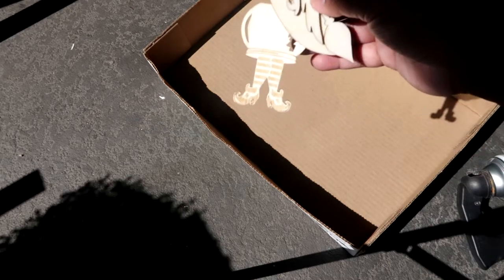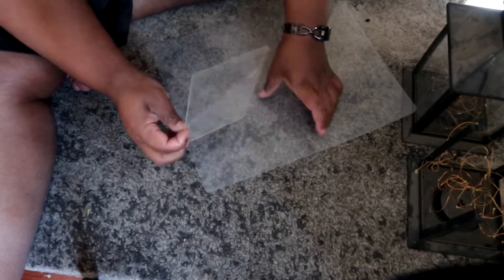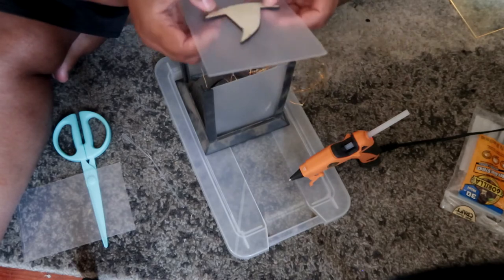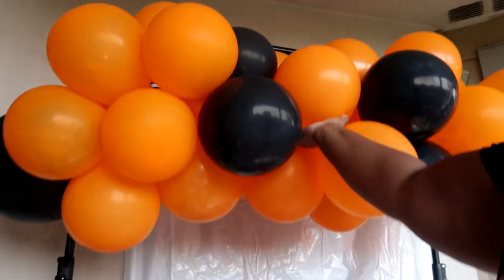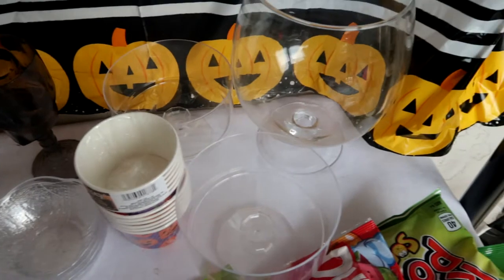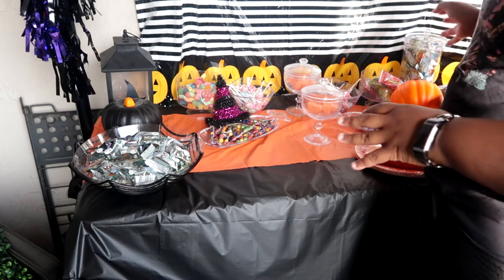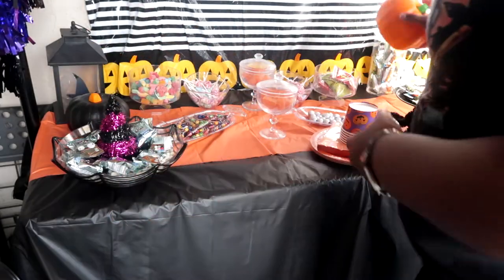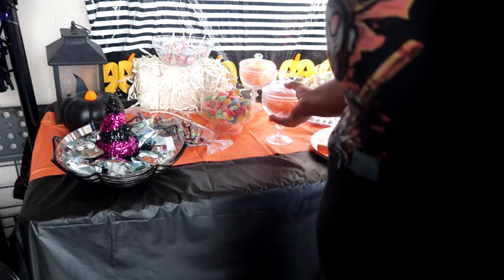Halloween Dessert Table Set Up | Halloween balloon diy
This video will give you to make your own halloween dessert table set up. As well as some tips for halloween balloon diy mini garland.

Shop my site for more inspiration: tiesntiaras.com
E Q U I P M E N T     &     T O O L S
Gorilla mini glue sticks
*Canon 5D Mark II
*Memory Card
*External Hard Drive
*overhead Tripod
*Standard tripod

All Music & Sound Effects from YouTube Free Creator Library.
D I S C L O S U R E: This video and description may contain affiliate links, which means that if you click on one of the product links, I’ll receive a small commission. This helps support channel growth and allows us to continue to make videos like this. Thank you for the support! I am not paid to use any of the products mentioned.

*360 mount